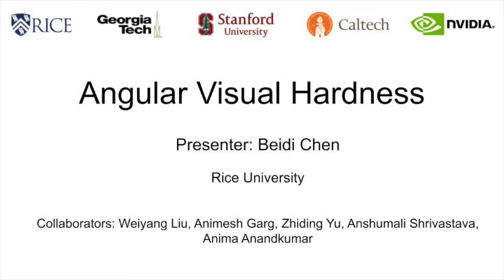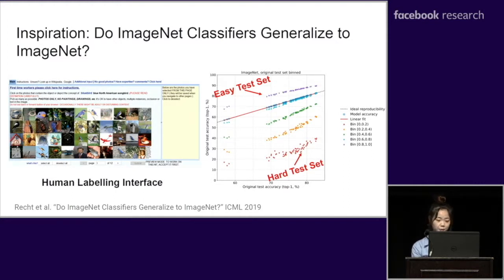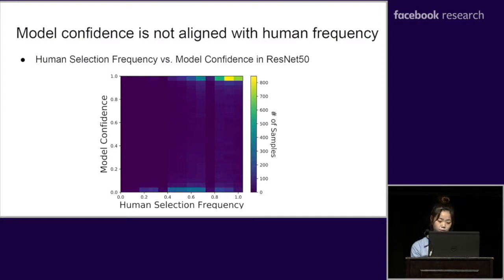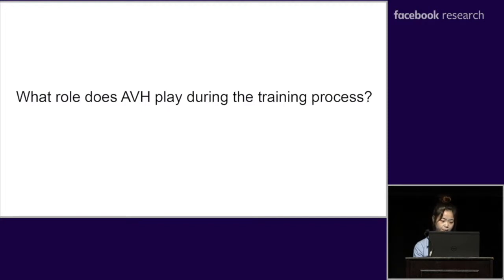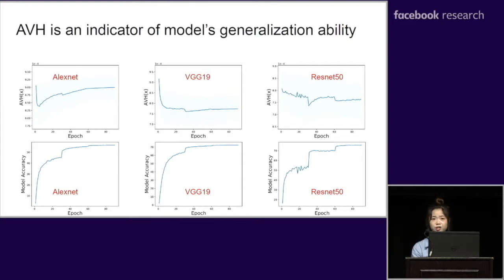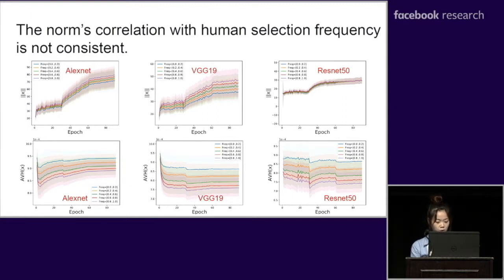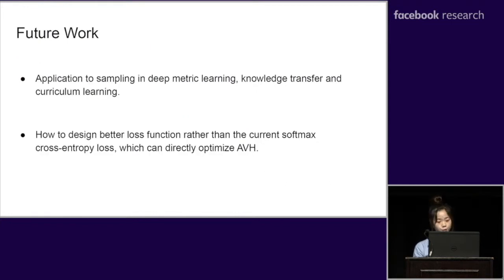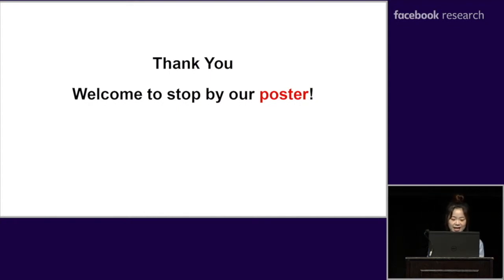Angular Visual Hardness Talk by Beidi Chen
Beidi's talk on Angular Visual Hardness in ICML2019 Identifying and Understanding Deep Learning Phenomena workshop